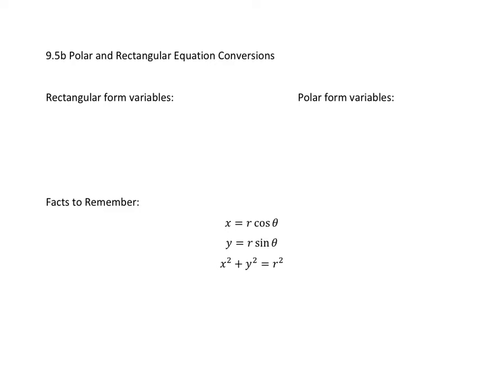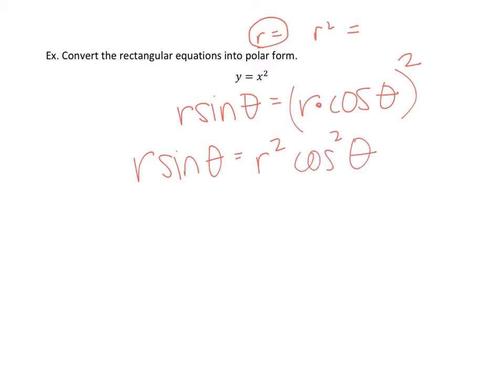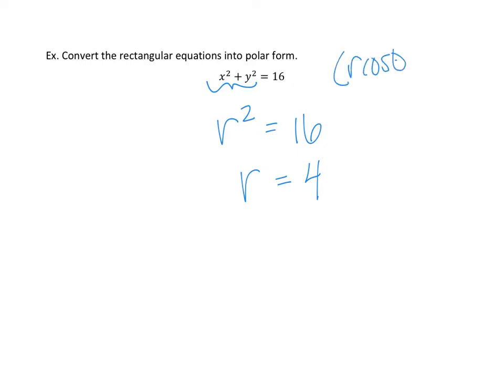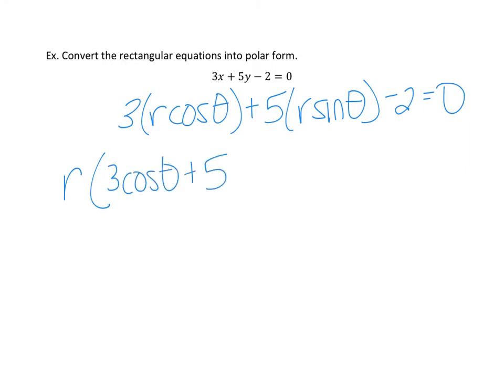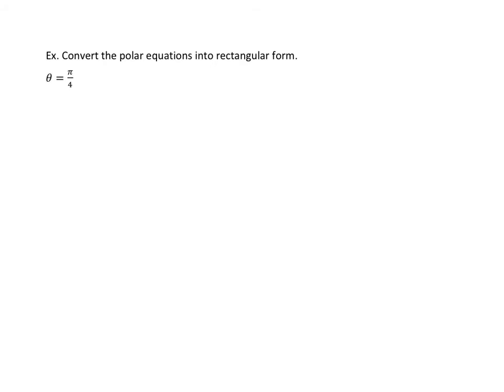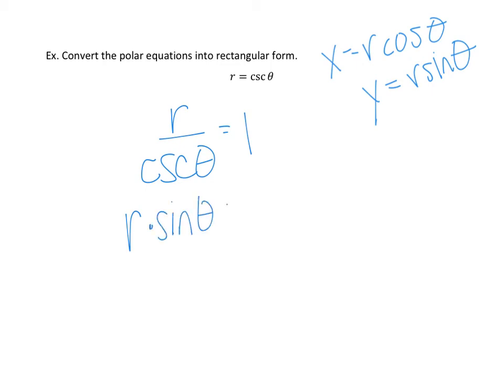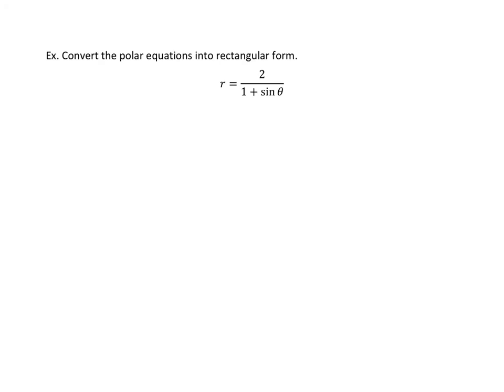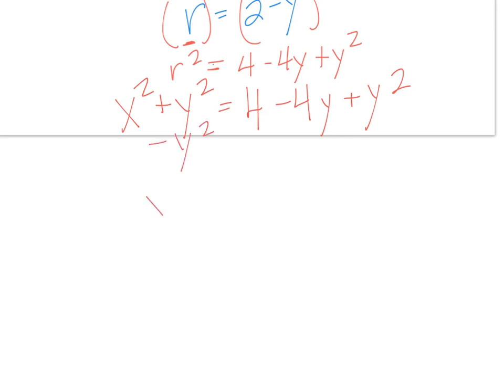9 5b Polar and Rectangular Equations